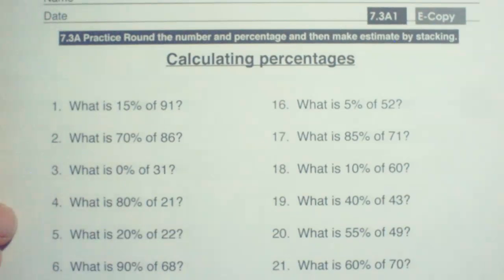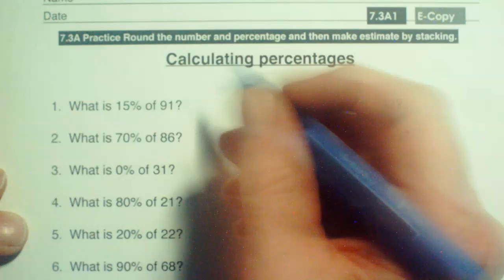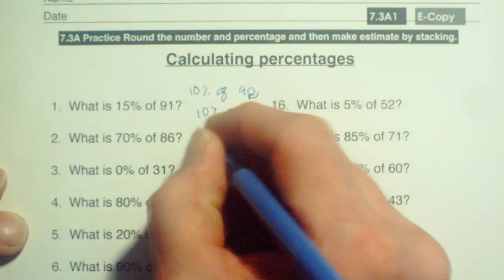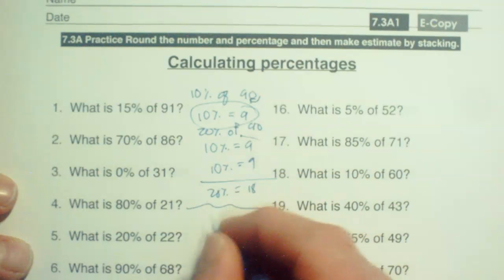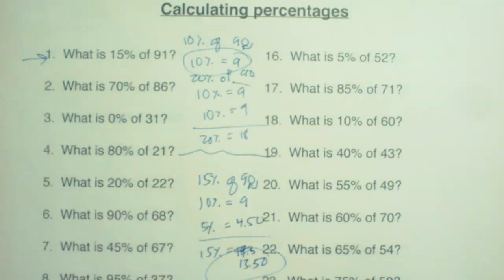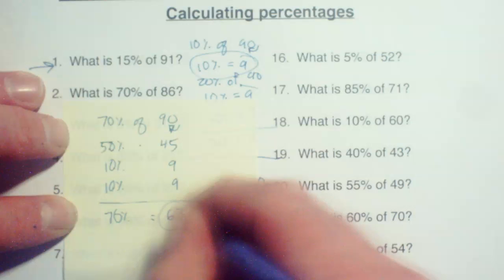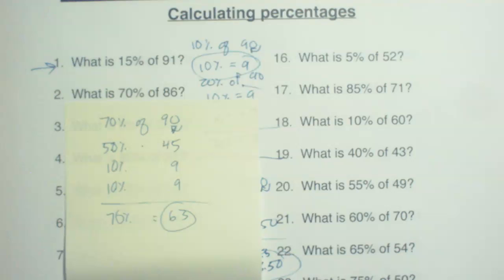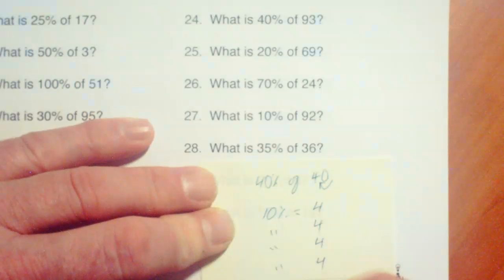Mini 7.3A1 Estimating Percentages